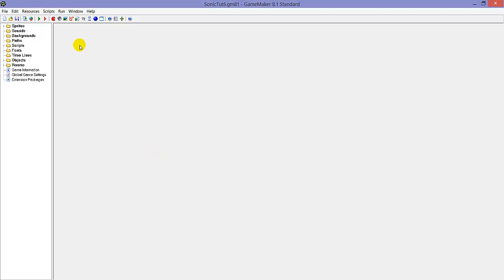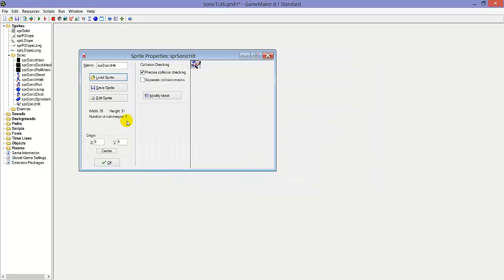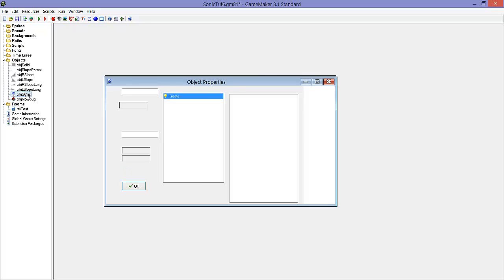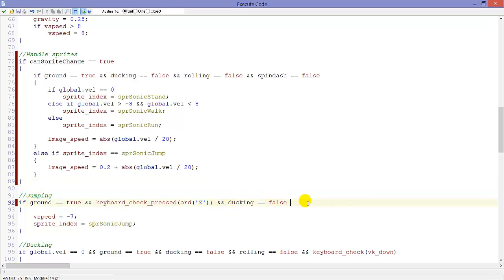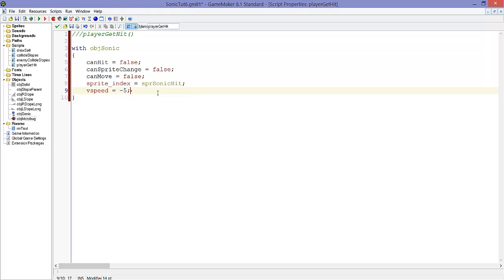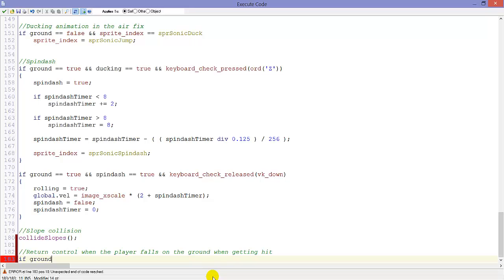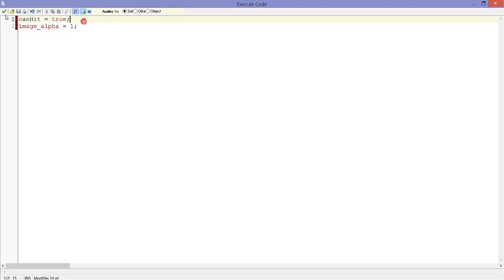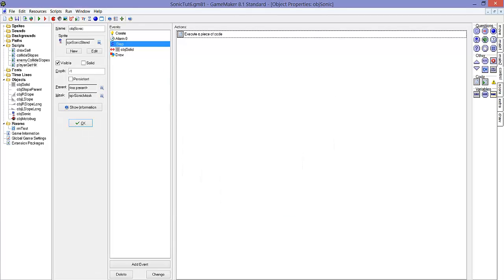Game Maker Sonic Tutorial [Part 6 - Getting hit]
In this part, we will cover getting hit by enemies!